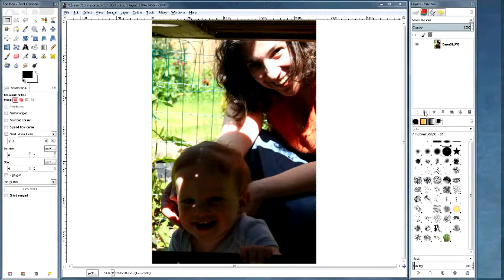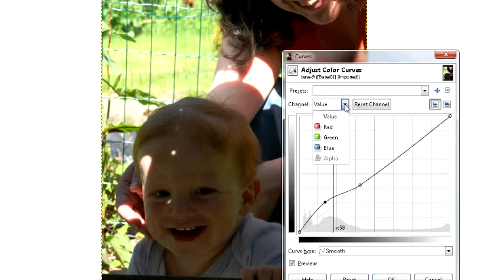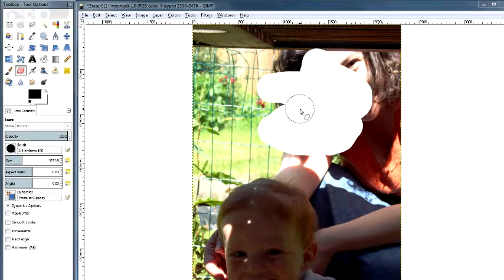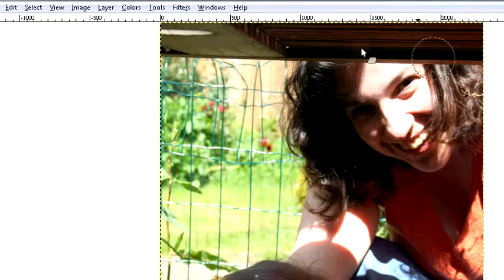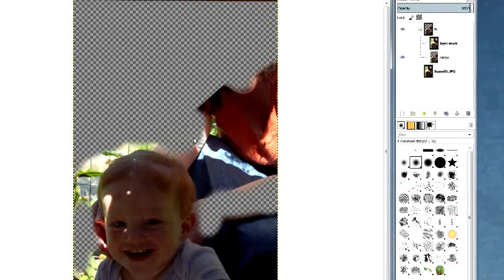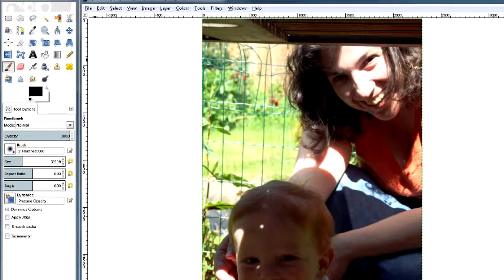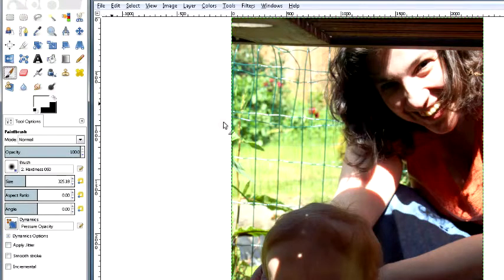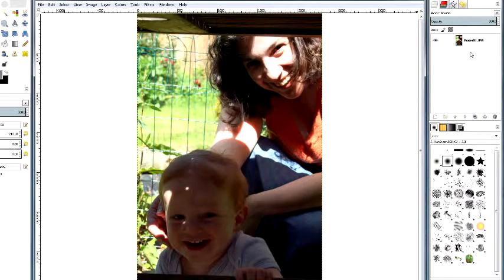Gimp Cute Baby Tutorials 10: The Eraser and Layer Masks